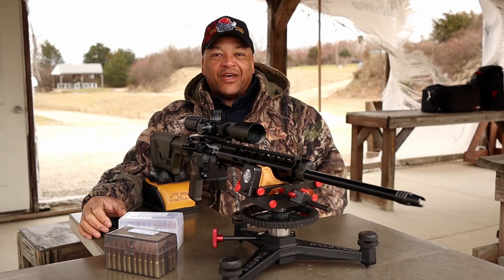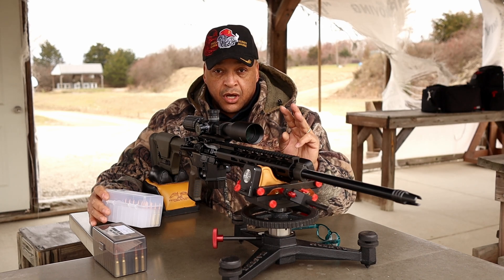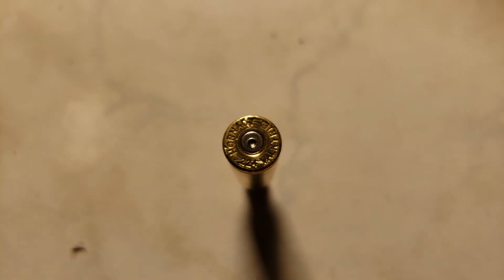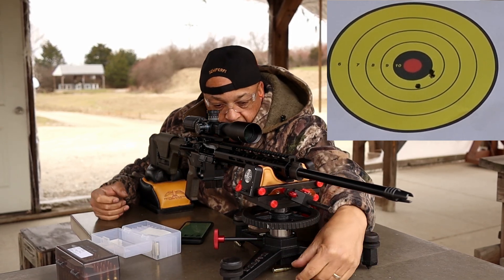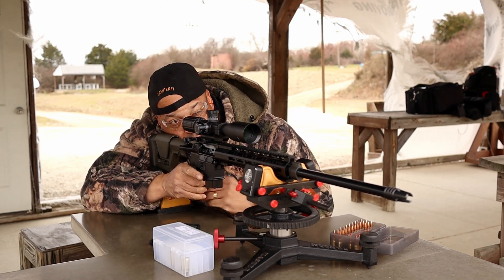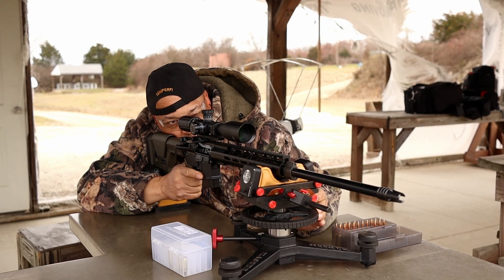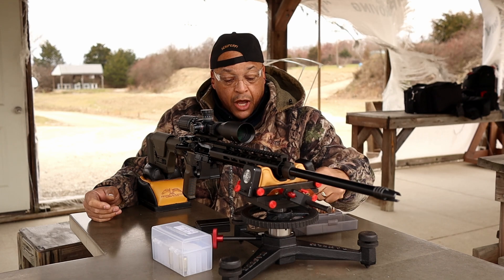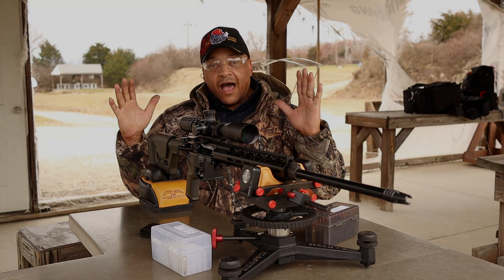Going Scientific On 224 Valkyrie Part 2: 100 Yard Line.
Journey with 224 Valkyrie Going Scientific
Visit for loads and chronograph readings.